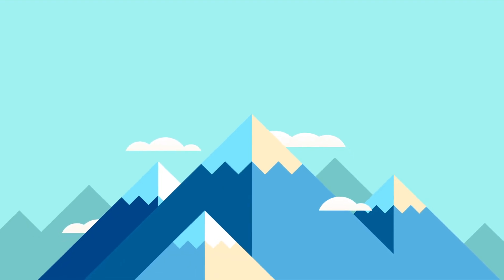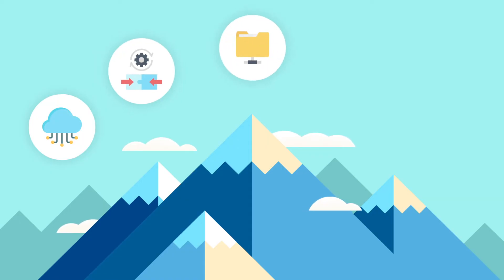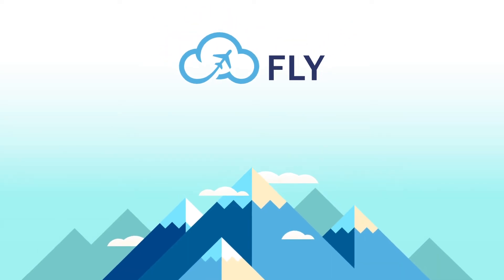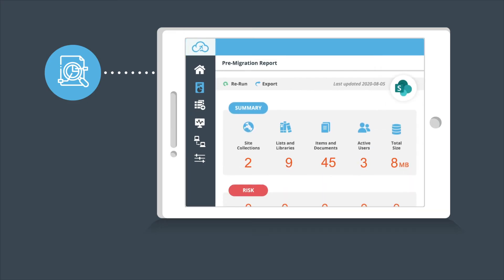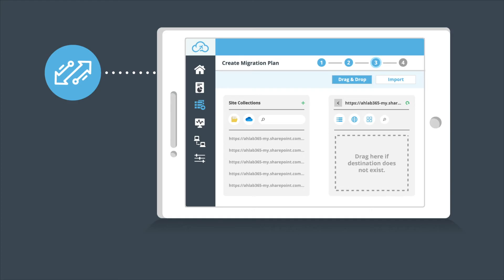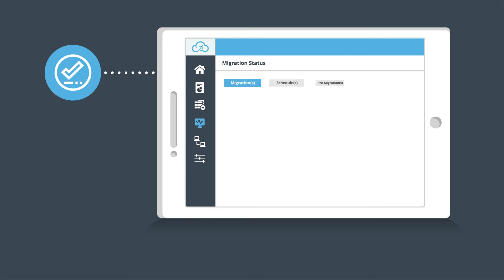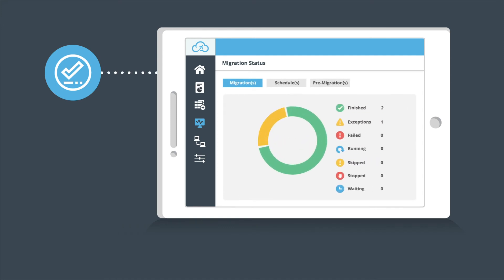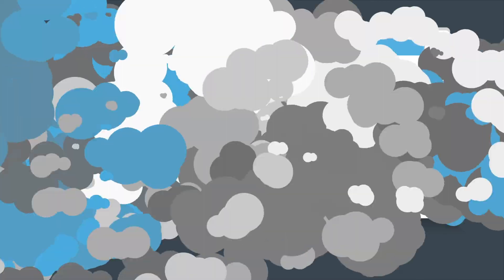FLY Migration for Microsoft 365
Easily consolidate Office 365 tenants, content in other clouds like Google and Box, or even on-premises mail and files into Microsoft 365 or the latest SharePoint version.